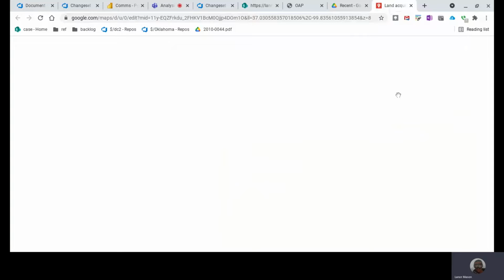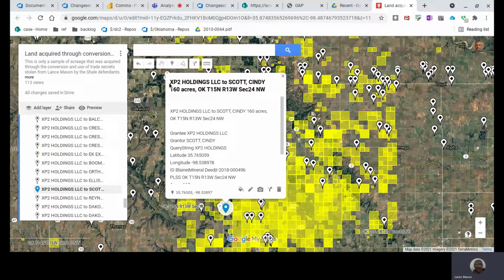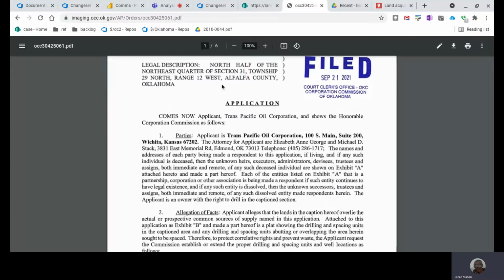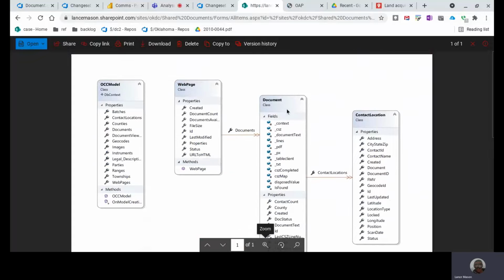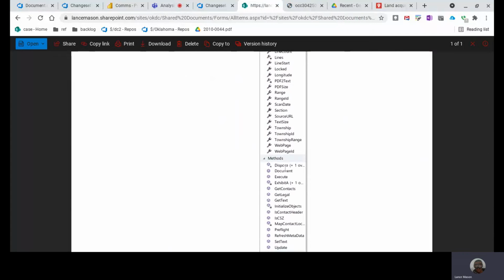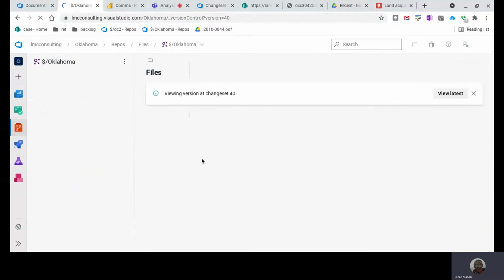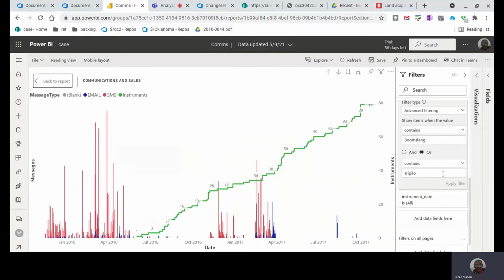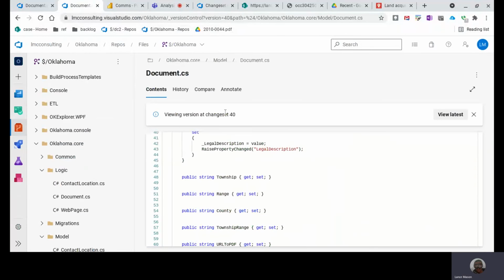Oklahoma Mineral Interest Owners List Automation, Part 1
This video, "Oklahoma Mineral Interest Owners List Automation, part 1," by Lance Mason, introduces a program designed to automate the process of identifying mineral interest owners in Oklahoma (1:30-2:50).

The program leverages data from the Oklahoma Corporation Commission (OCC) website, specifically "conservation docket" documents, to extract legal descriptions and lists of respondents (mineral interest owners) (4:13-6:01). The speaker details the logical model of the program (7:10-9:05) and provides a code walkthrough, explaining how it extracts contact information by identifying city, state, and zip codes within documents (10:30-14:50).

A significant portion of the video is dedicated to the speaker's allegations of intellectual property theft. He presents text messages and financial data as evidence that his former colleagues used his program without his knowledge or compensation (15:00-21:01). He challenges his "opponents" to produce similar documentation or identify an individual who developed an equivalent system in 2016 (19:22-20:46), asserting that his code, demonstrated in the video, proves his claims.

0:00 Public Land Survey System
01:30 What the program does
04:13 Where the data comes from
07:10 The model
10:30 Code walkthrough
15:00 Analysis of results